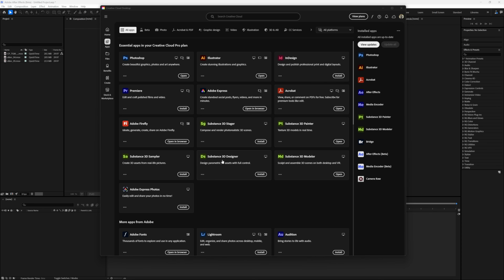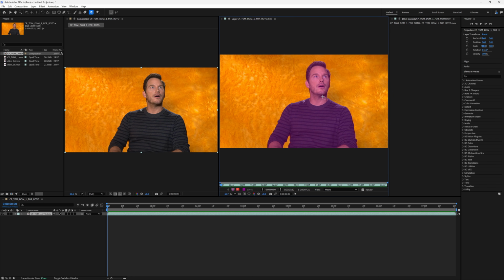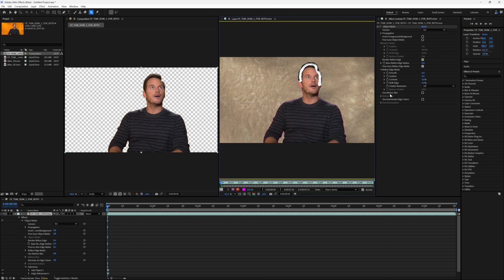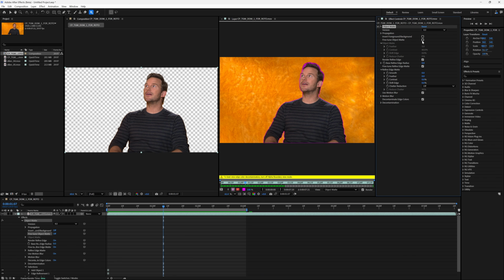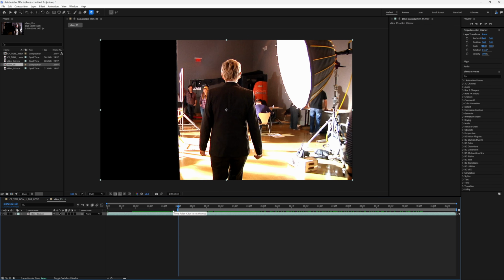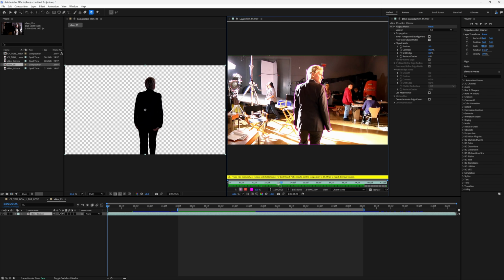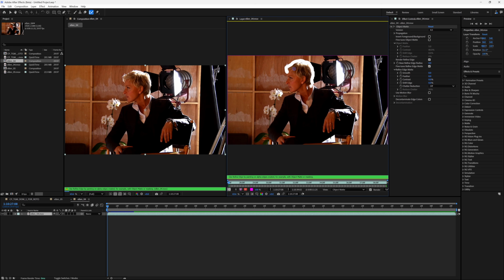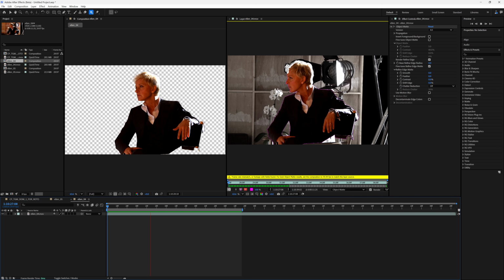No More Roto! How to Use the New Object Matte Tool in After Effects 💪🏿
Unlock cleaner composites in After Effects with the new Object Matte tool. In this quick tutorial, I show how to isolate subjects automatically, remove backgrounds, and speed up your workflow without manual roto. Perfect for motion designers, editors, and anyone exploring the latest AE beta features.

About Winbush
Jonathan Winbush is a multi–award-winning motion graphics artist who has worked professionally since 2006. His credits span blockbuster films and major franchises including Fantastic Four: Rise of the Silver Surfer, Iron Man, Transformers, My Little Pony, LEGO Harry Potter, and Power Rangers. Since discovering Unreal Engine in 2019, Winbush has become a leading voice in bringing real-time technology to motion design, pioneering workflows that empower artists to create faster, more dynamic, and uncompromised visuals.